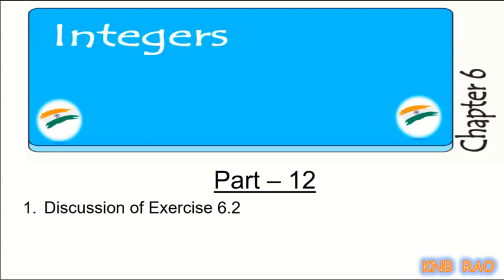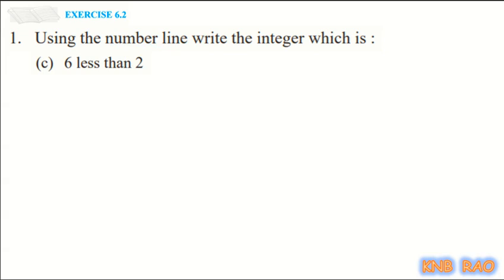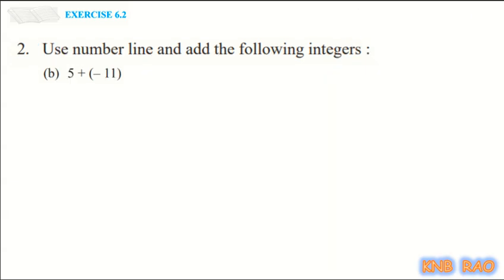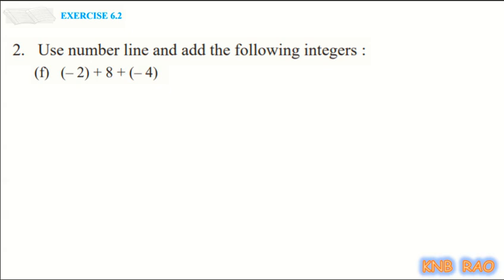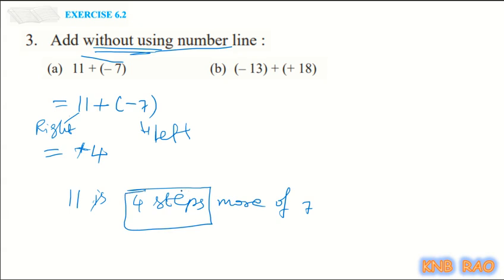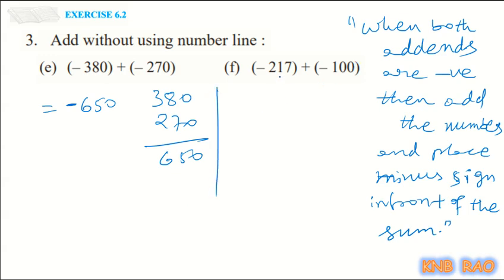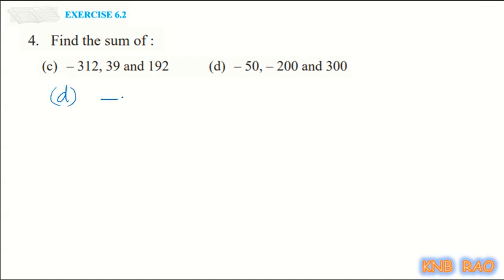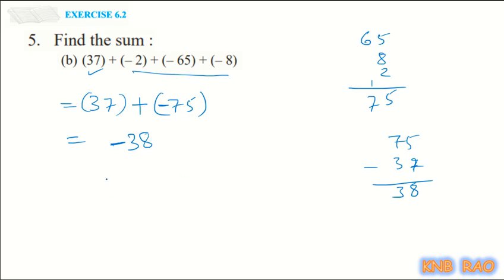INTEGERS PART 12 : CBSE VI STANDARD MATHEMATICS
DISCUSSION OF THE EXERCISE 6.2